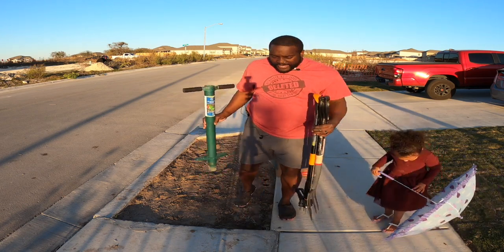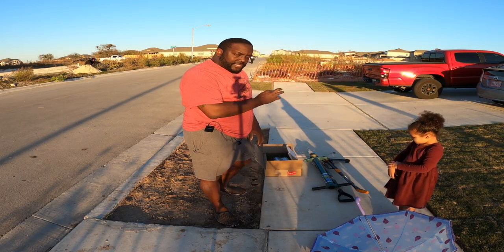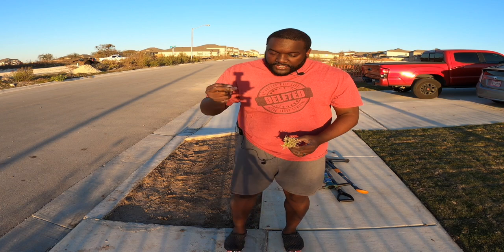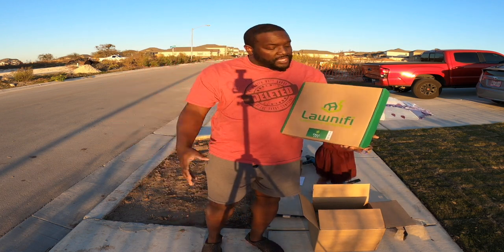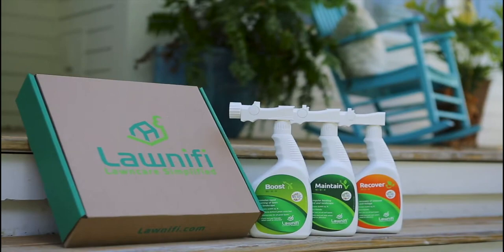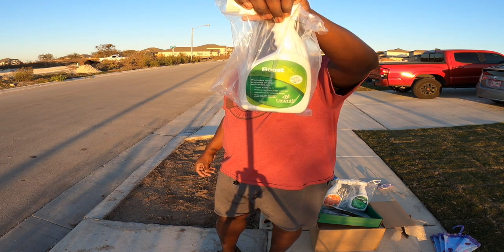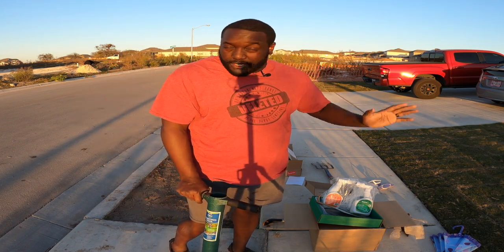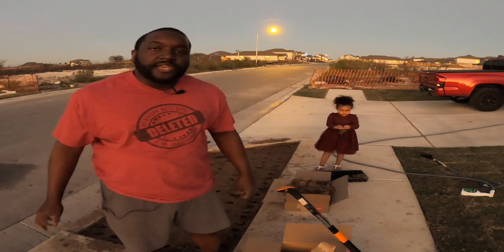Sod Solutions Innovation Zoysia grass with Lawnifi Liquid Fertilizer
Today's video is all about plugging grass. I have Sod Solutions Innovation Zoysia grass plugs that I am placing in the island today. To establish the sod, I use Sod Solutions Lawnifi liquid fertilizer.